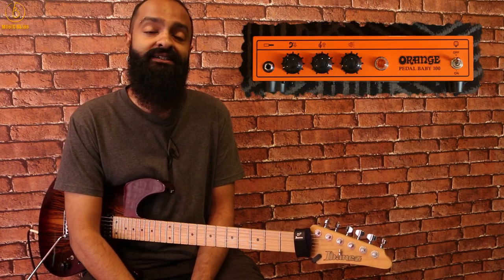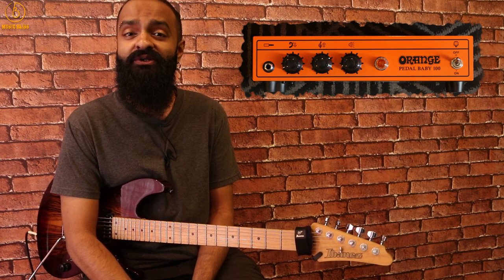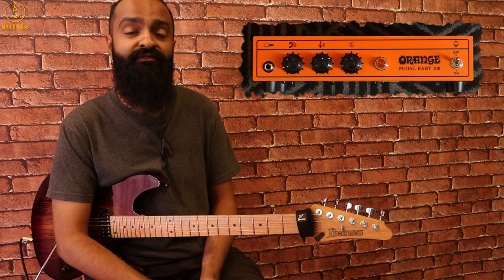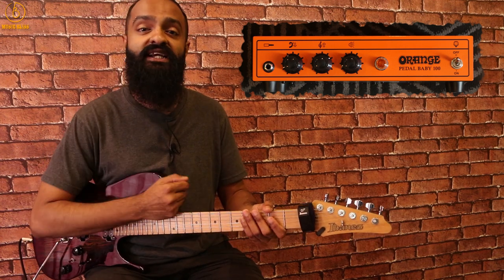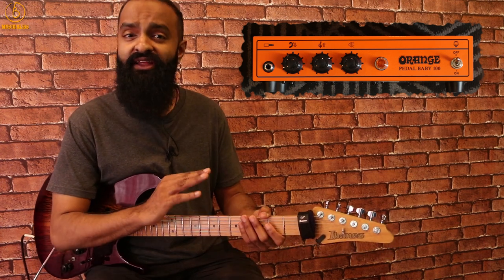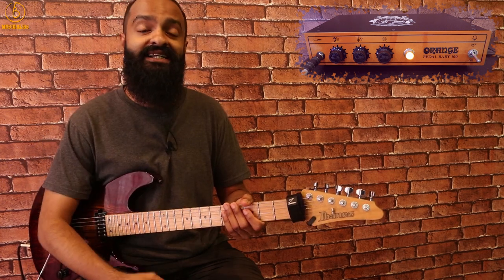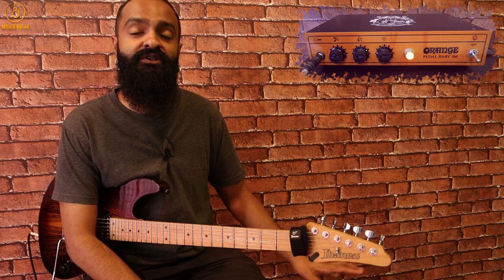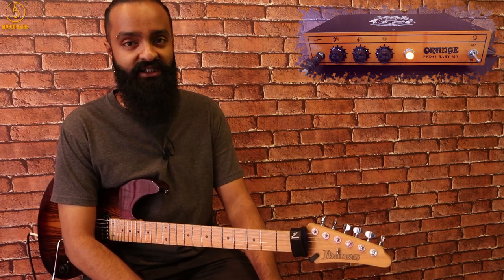COMPACT POWER AMP - Orange Pedal Baby 100 Demo - Power Amp for Fractal, Helix, Kemper, Boss & More!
Purchase Online:
Orange Pedal Baby 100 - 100-watt Class A/B Power Amplifier
100-watt Solid-state Guitar Power Amp with Presence & Depth Controls

Equipment Used:
Ibanez AZ242BC
Yamaha THRC212 Cabinet with
Eminence Legend1218 & Tonker Speakers
Shure SM57
Audio Technica AT2035
Rode SmartLav+

Petaling Utama,
46150 Petaling Jaya,
Selangor

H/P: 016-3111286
Operation Hours:
Monday-Thursday 10am-730pm
Friday-Saturday 10am-7pm
Sunday 10am-6pm